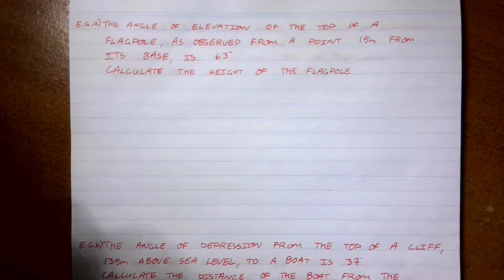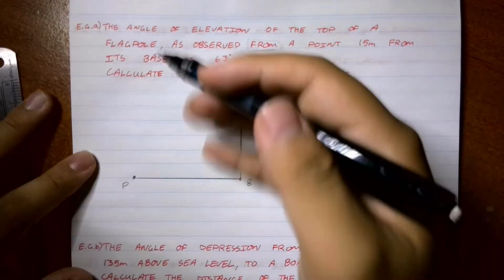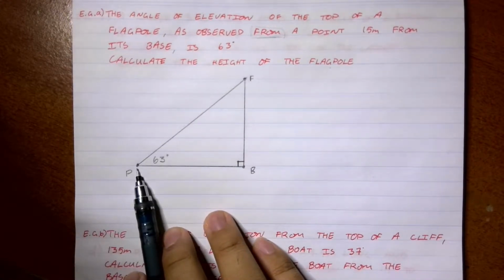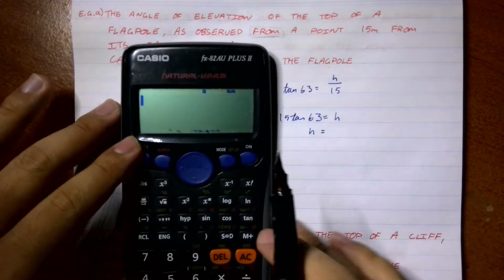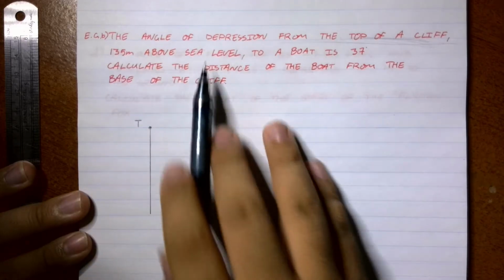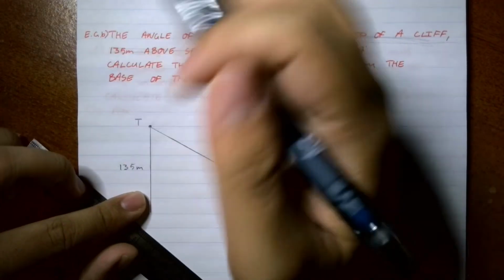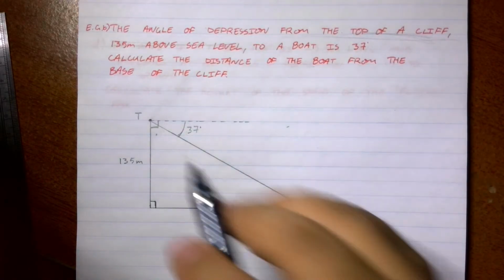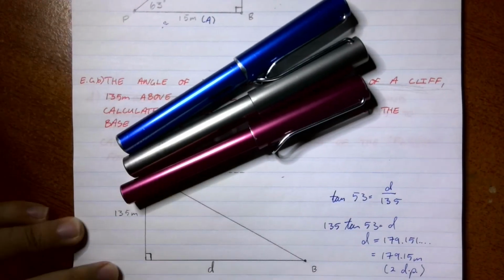Trigonometry - Angles of Elevation & Depression 1